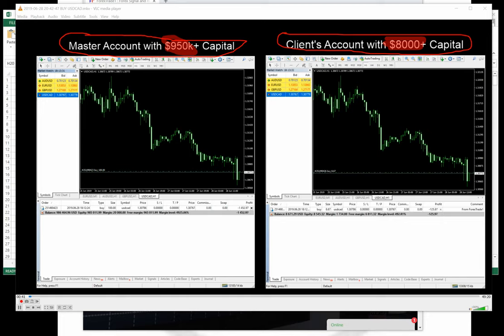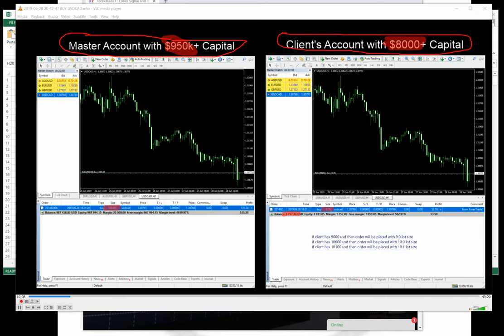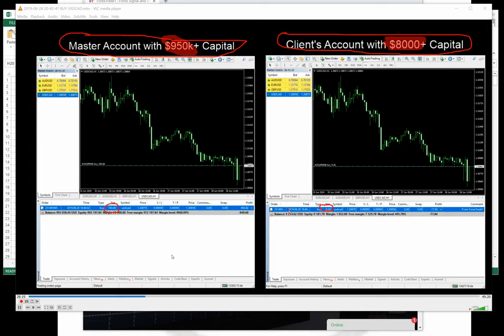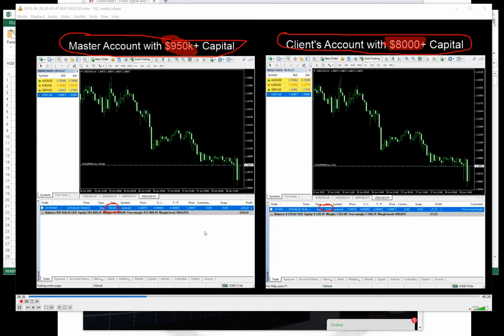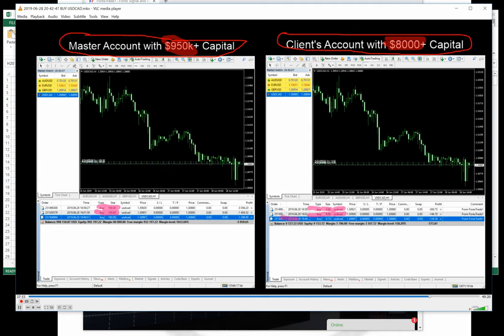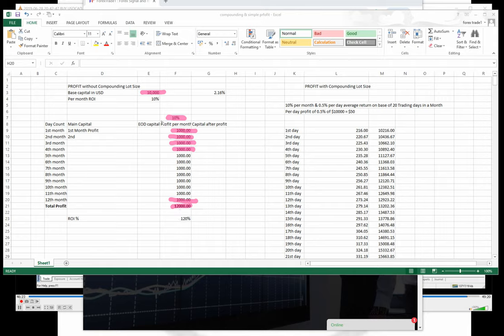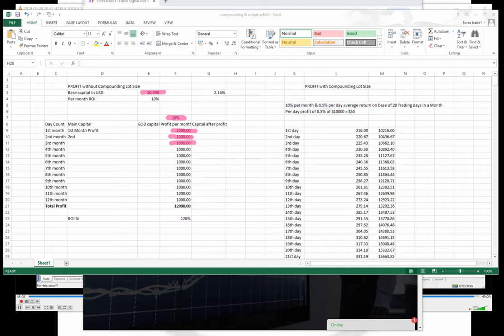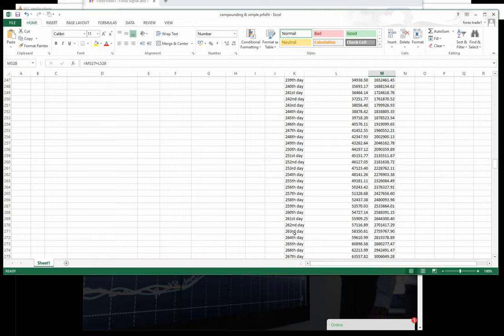How Compounding Profit Auto Lot Plugin work in CopyTrade service?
Learn and Earn with us

check how you can multiply your revenue with each profit you earn. our Compounding Profit Auto-Lot size plugin will help you each time more than last trade.

How can you trade with less risk and multiply your profit in each new trade you place.? This Video will help you understand how our plugin works and how to apply.